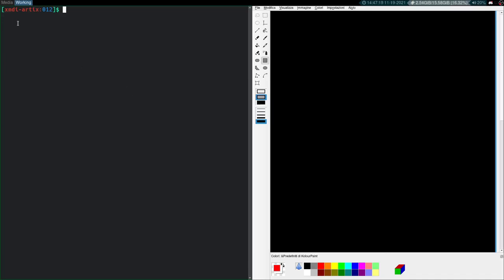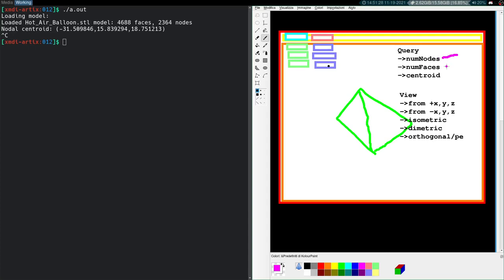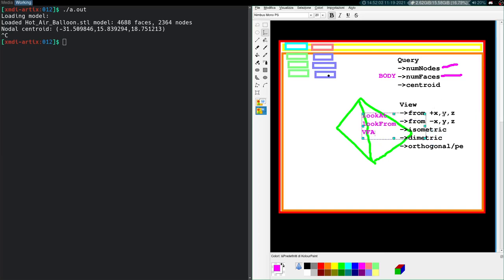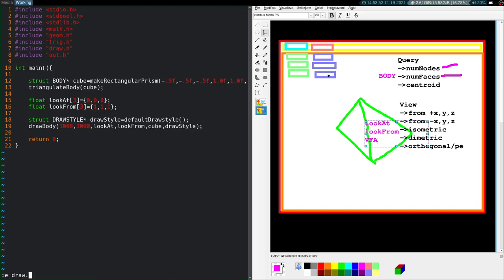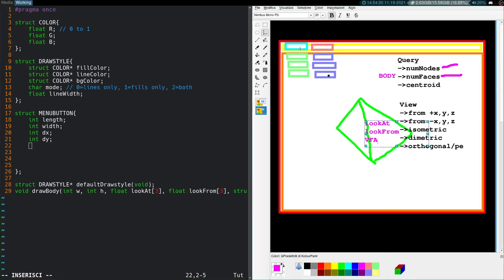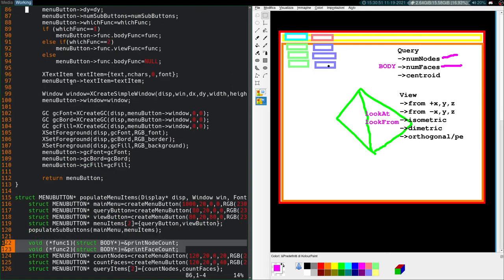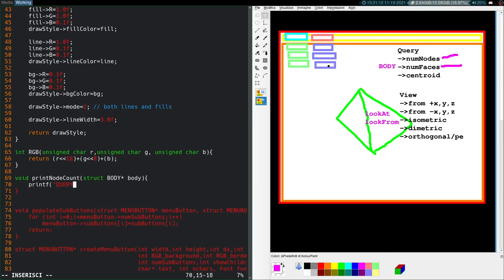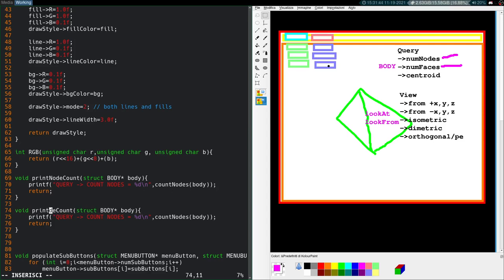Menu Bar in X11/Xlib | CAD From Scratch [12]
[For the impatient, go to 45:36 to see the results.] 12th video in a series on programming CAD utilities from scratch in C, now with clickbait thumbnails. In this video we make a menu/toolbar in raw Xlib without any external toolkits (which are for babies).

Comments, questions, and suggestions gladly appreciated.